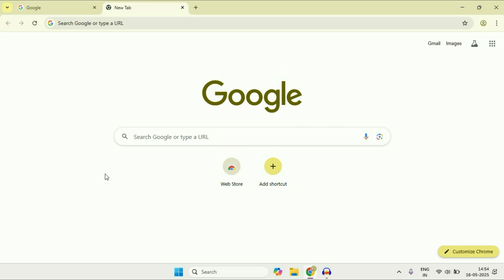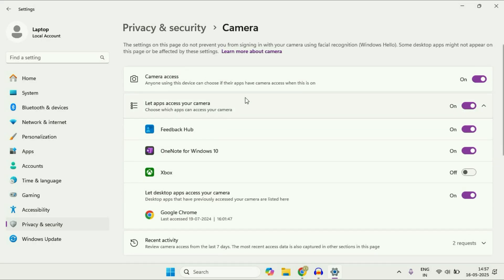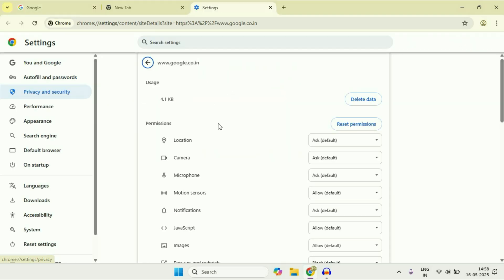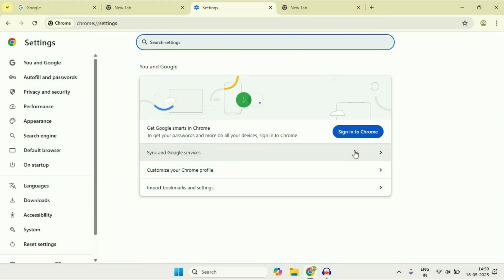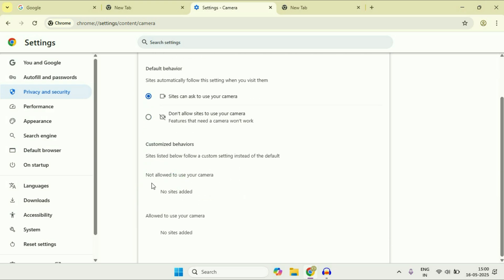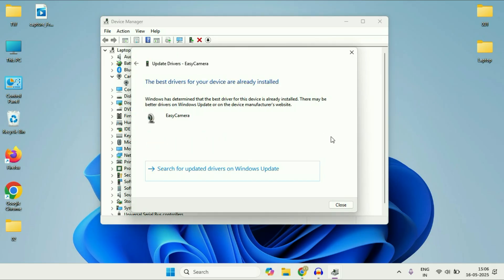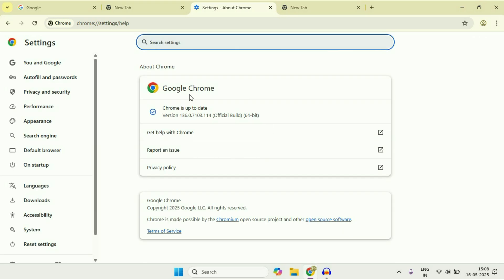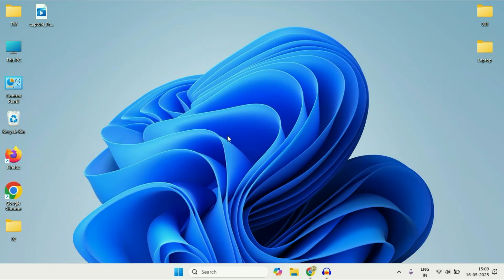Webcam Not Working in Chrome? | Allow Camera Access in Chrome Browser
How to Allow Camera Access in Chrome on Windows 11
Webcam Not Working in Chrome or Webcam Not Detected in Chrome